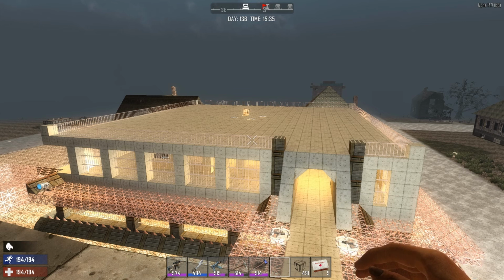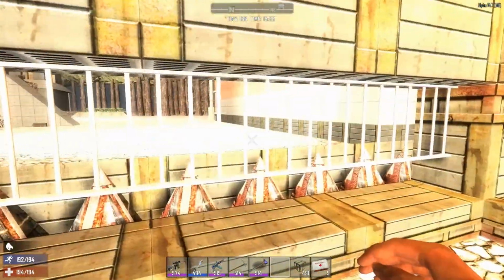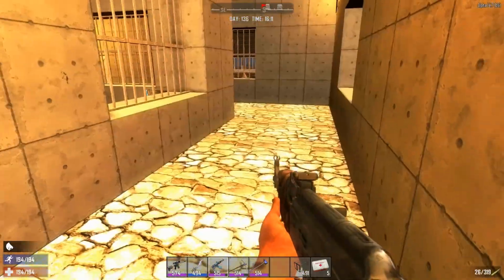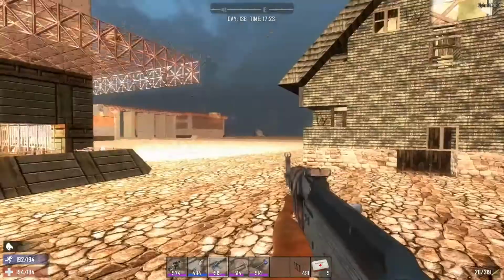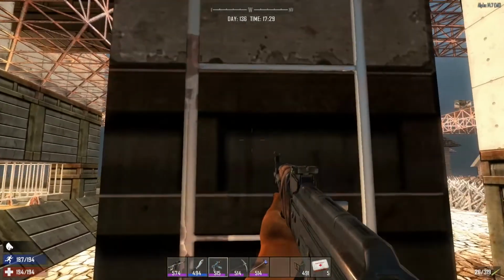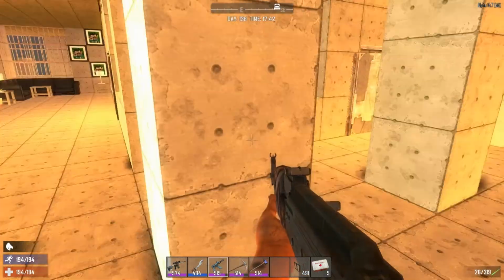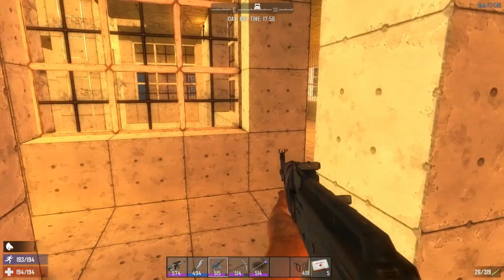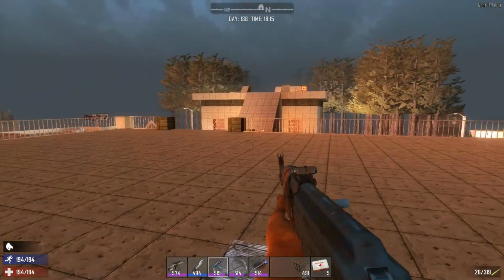7 Days To Die Alpha 14.7 Let's Build / Episode 36 - Complete Tour Of My Finished Zombie Proof Base!!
This is the last episode of my Alpha 14 Let's Play series! I'm finally finished building my base and in this episode, I give you a complete tour of my new base!

Join me in my adventure! Watch me die over and over again ha ha! Will I even survive the zombie apocalypse?

“7 Days to Die” is a new survival horde crafting game from The Fun Pimps.

It's an open world, voxel-based, sandbox game that is a unique mash up of First Person Shooter, Survival Horror, Tower Defense and Role Playing Games combining combat, crafting, looting, mining, exploration, and character growth.